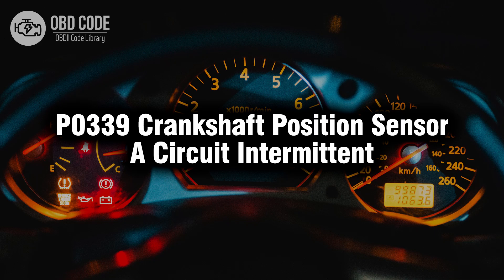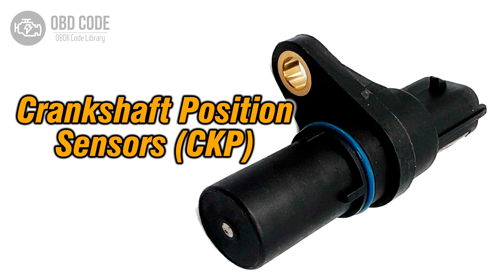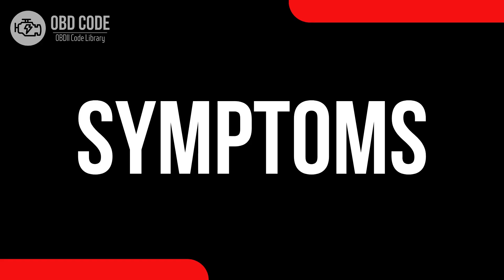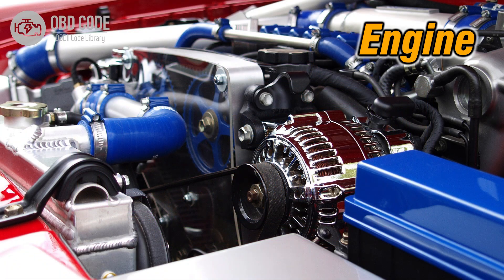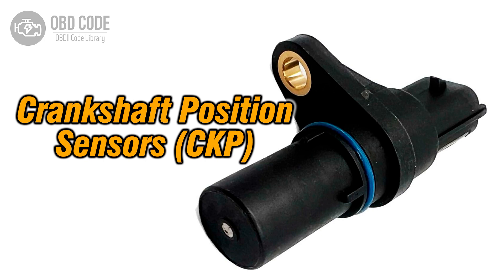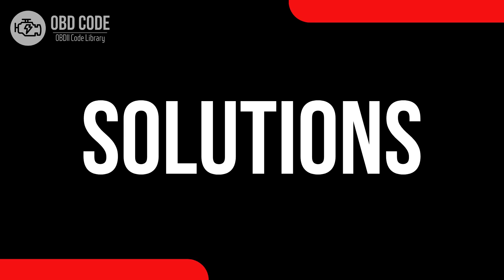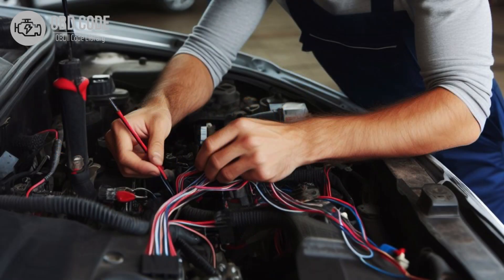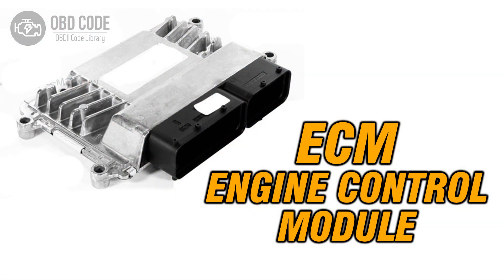P0339 Crankshaft Position Sensor A Circuit Intermittent 🟢 Trouble Code Symptoms Causes Solutions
P0339 Crankshaft Position Sensor A Circuit Intermittent